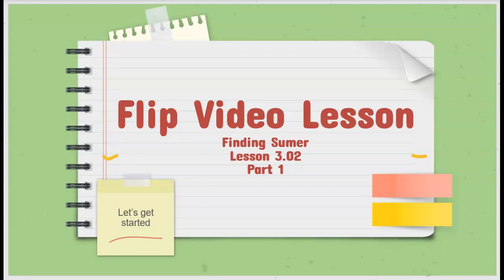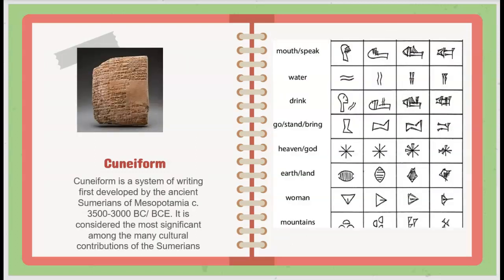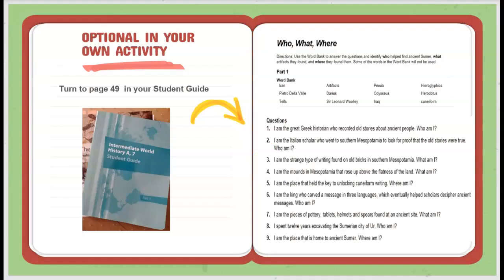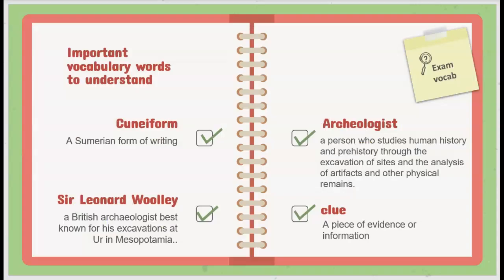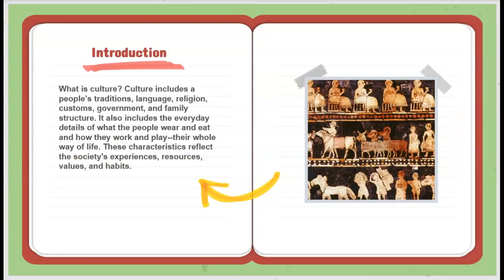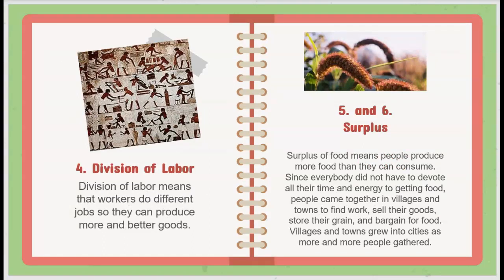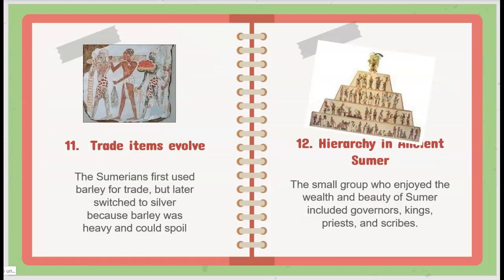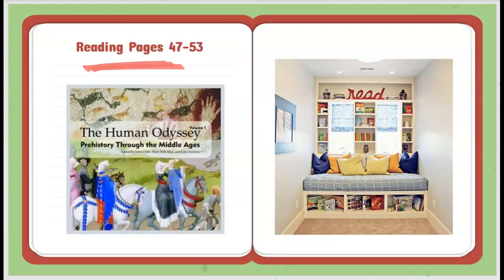Flipped Video Lesson_3.02 Finding Sumer and Cities of Sumer